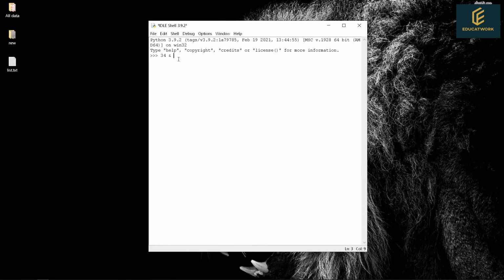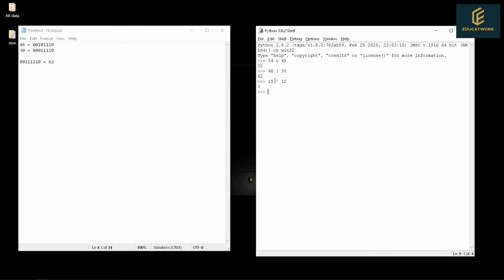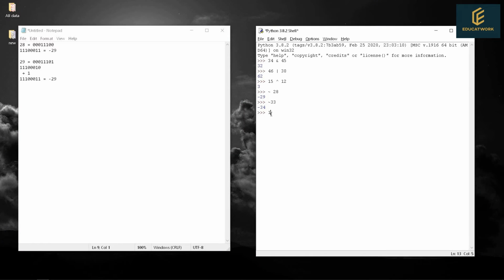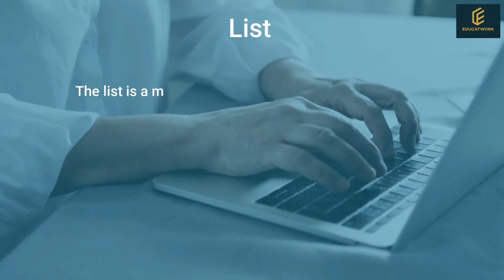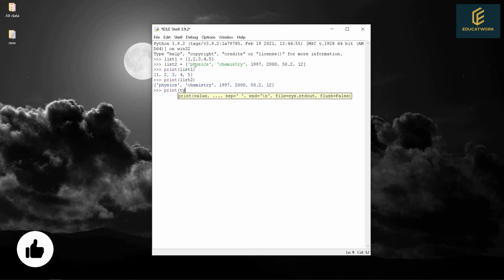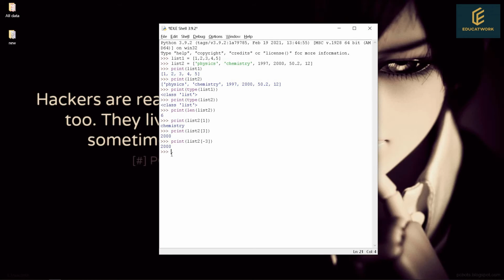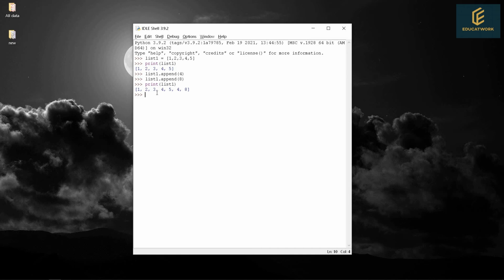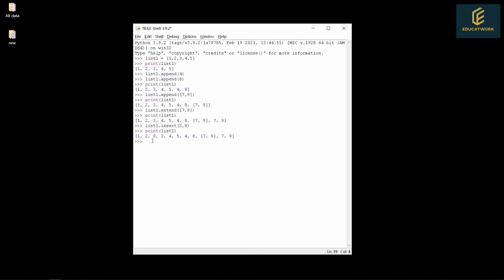List In python | Python Tutorial for beginners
Register now for python course with certificate

Why join this python course?
👉 interactive live content
👉 demo and live projects
👉 Topic wise Assignments
👉 Course completion free certificate

This Python Full Course video will help you understand and learn Python in detail. This Python Tutorial is ideal for both beginners as well as professionals who want to master python Programming.

List in Python
list
list in Python
how to use list  in python

EF SET English 50 Minute Answers (85+ Point Score) 2021

 join our telegram channel for daily free courses with certificates. we are providing free courses and internship's with certificates on daily basis.

python
program